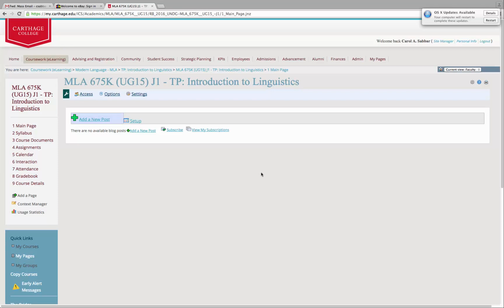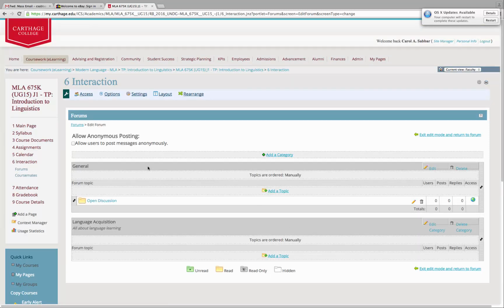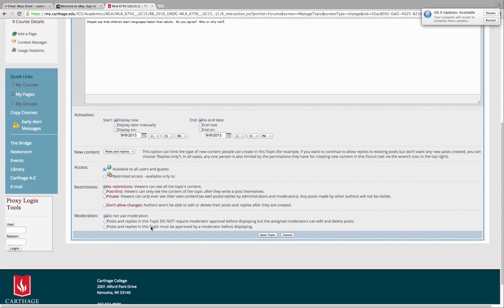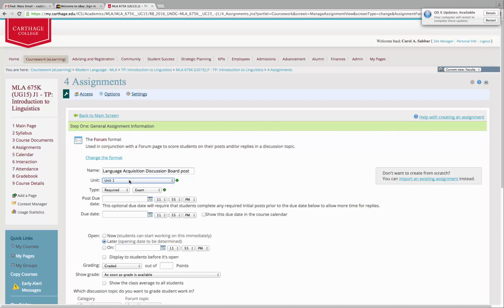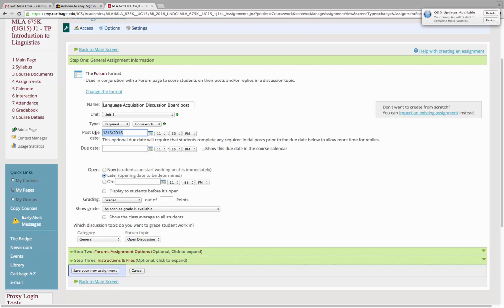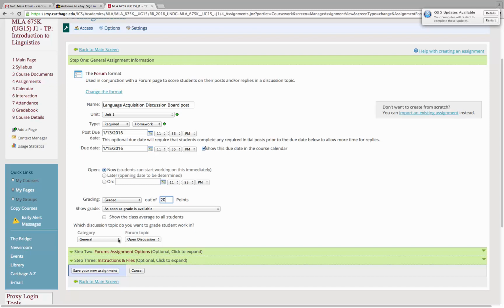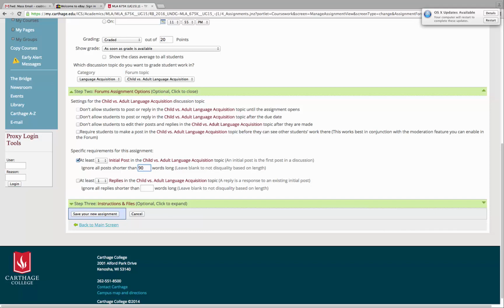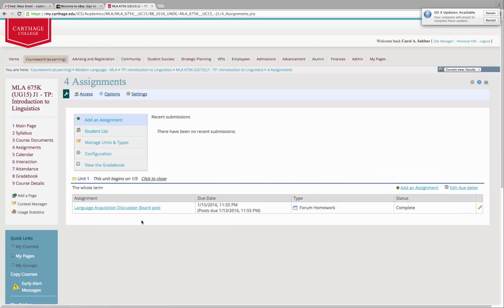How to create a discussion board assignment